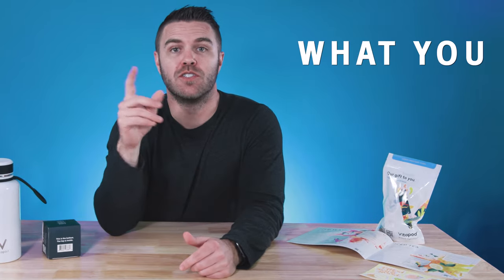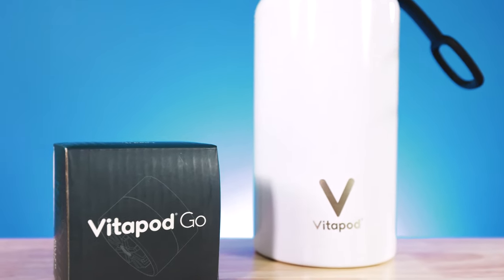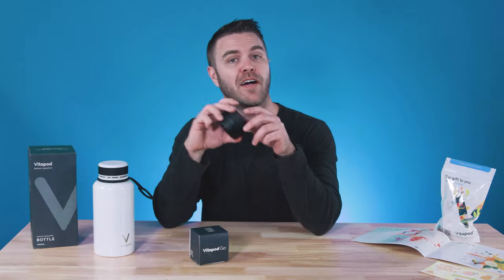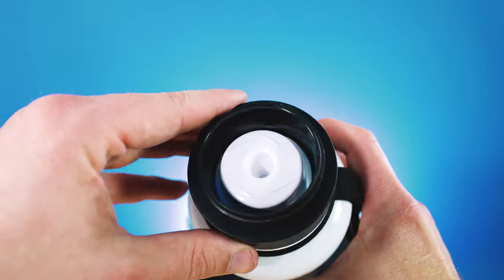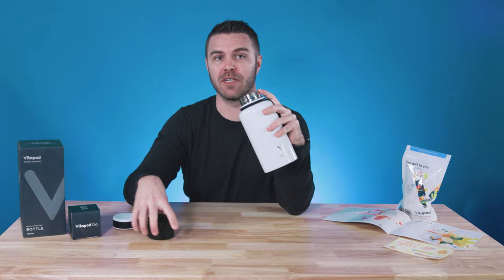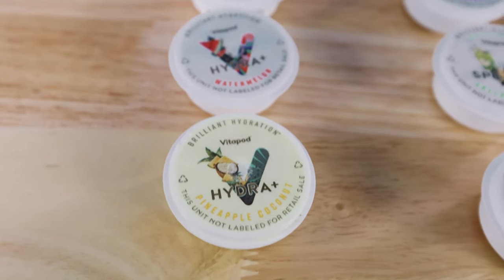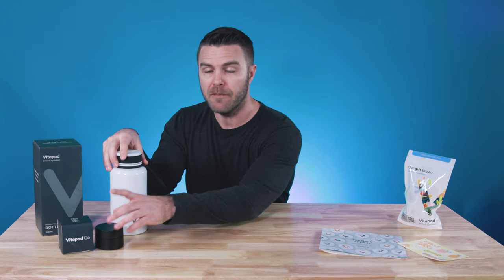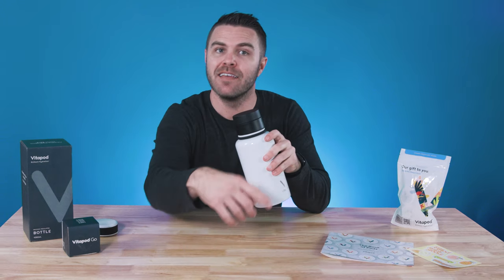I can't believe staying Hydrated could be THIS satisfying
Vitapod, as a brand, makes a high-performance drink machine with advanced filtration to turn your ordinary tap water into the cleanest purest water possible. However, they don’t just stop there. The Vitapod works with specially designed pods to fill in nutritional gaps, bulk up your amino acids, and provide you with the antioxidants you need to stay healthy. It basically takes tap water and turns it into super water.

The Vitapod GO is a double-walled, vacuum-insulated water bottle that allows you to take your nutrition seriously, no matter where you go. It fully integrates with Vitapod’s pods and works simply by opening up the lid and placing one of the varieties of Vitapods inside. Once you twist the lid closed, the pod opens and releases the powder into your drink. It couldn’t be easier!

The Vitapod Go can keep your drinks cold for up to 24 hours. Plus, it’s made from stainless steel and has an easy-to-grip silicone ring around the cap to keep all that beefed-up hydration from spilling. You can even choose pods from the Hydra+ or Enriched + lines depending on what you’re looking to get out of your fancy enhanced water.

The Hydra+ options are jam-packed with electrolytes, and powerful plant-based antioxidants changing your plain old flat water into a delicious and nutritious drink your whole family will love. Choose from Blueberry Pomegranate, Cotton Candy, Watermelon, or Pineapple Coconut flavors. On the other hand, the Enriched + options are specifically designed to improve your immunity, energy, recovery from a workout, or improve your skin’s youthful appearance! Vitapod even offers a variety pack of these options so you can enjoy samples of all of the options!

If you spend your days on the move, don’t put your health and wellness on the backburner. The Vitapod Go offers up the hydration and nutrition you need to get through your week!  Replace that tired, old, free water bottle your company gave you for the holidays and get yourself a water bottle that can seriously level-up your water!